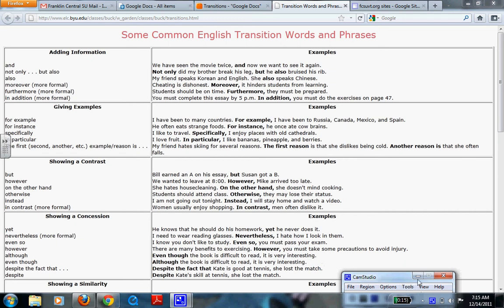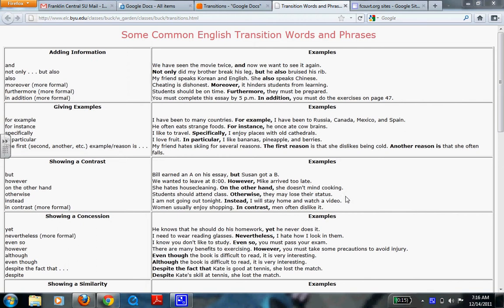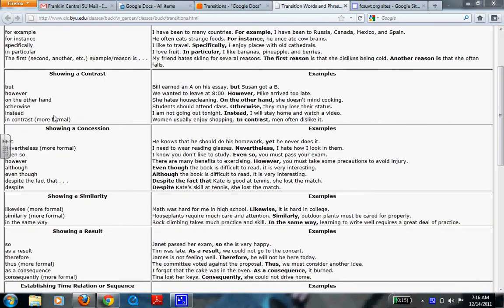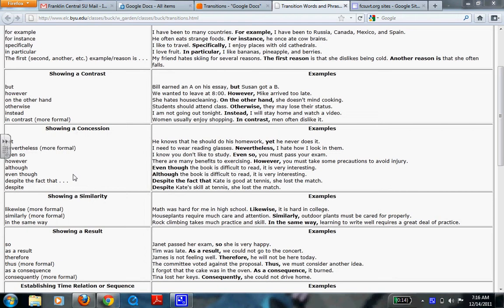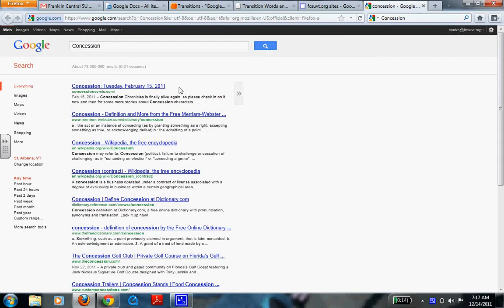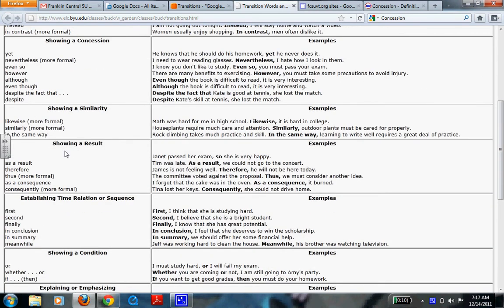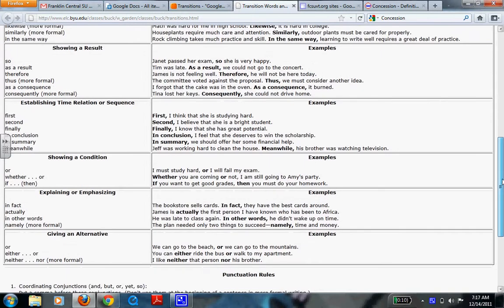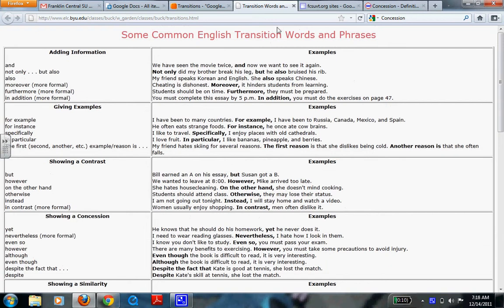How Transitions Are Used